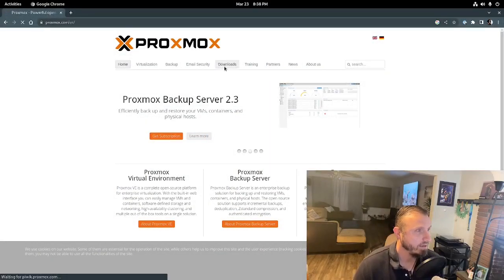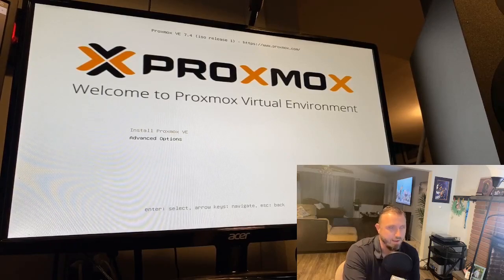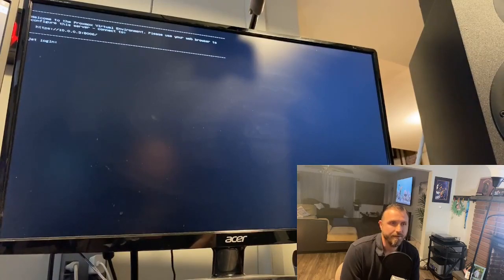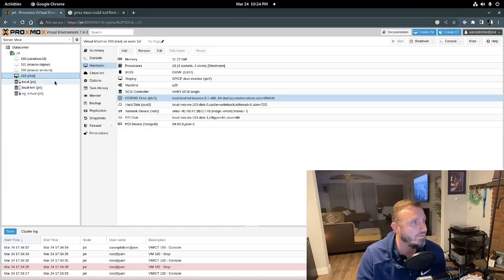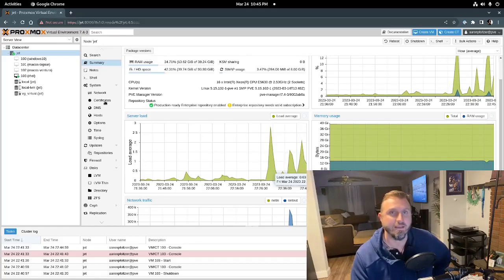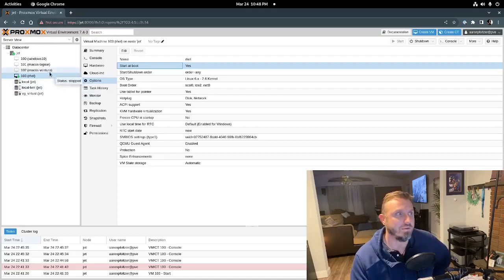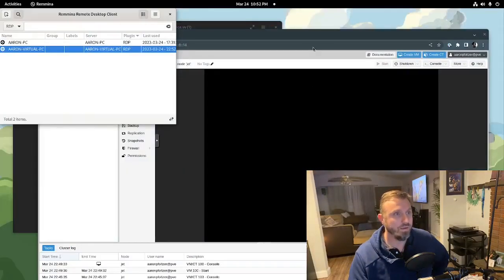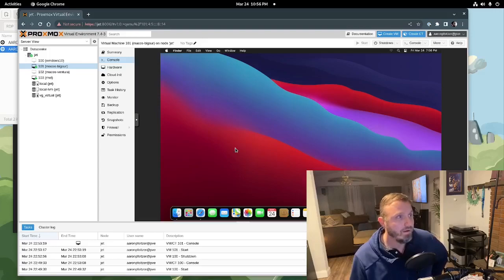Proxmox: My first time ever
Let's take a look at PROXMOX!  I have been living under a rock the past few years and have never thought about what a cool technology this could be!  Its an Operating System that is DEDICATED to running virtual-machines... not just an after thought.  Today I will download, install, and test drive this awesome system.

0:00 Part 1
0:16 Why
0:56 Install it
04:23 Login
05:11 Part Two
5:57 What did I learn?
6:27 Red Hat Enterprise Linux
5:57 Overview of features
9:55 Windows 10
11:23 macOS
12:58 Conclusion